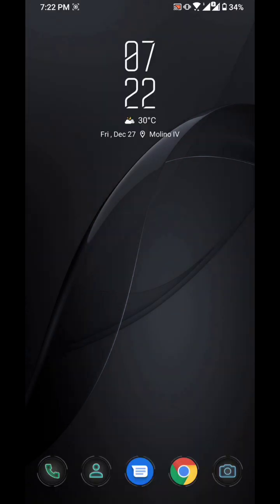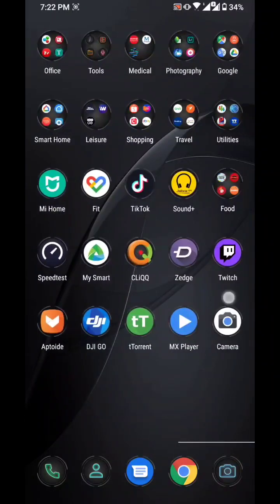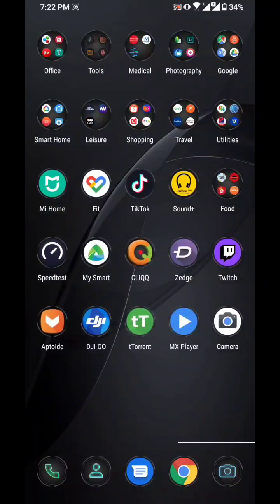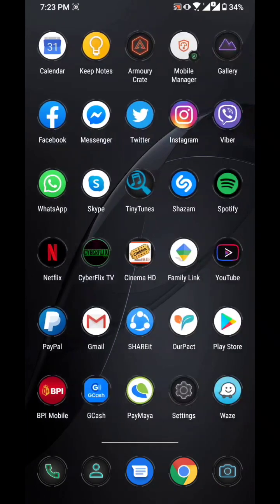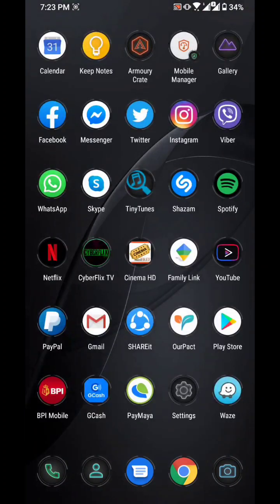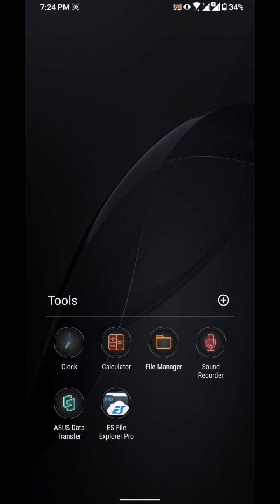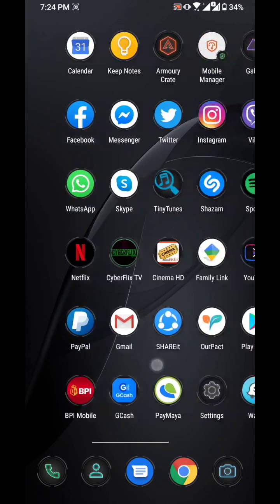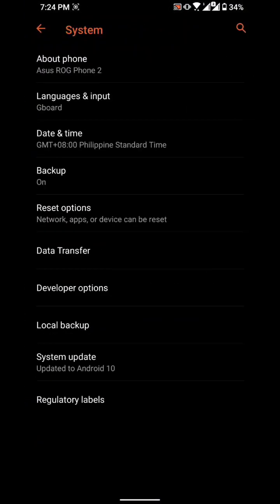Android 10 on Asus ROG Phone 2 Tencent Edition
𝘔𝘪𝘯𝘪𝘮𝘪𝘻𝘦 𝘰𝘳 𝘔𝘢𝘹𝘪𝘮𝘪𝘻𝘦 𝘵𝘩𝘦 𝘷𝘰𝘭𝘶𝘮𝘦 𝘪𝘧 𝘯𝘦𝘦𝘥𝘦𝘥.

Please be sure your at the latest firmware before update. (1910.64)
Also be aware that this is a Beta update so expect bugs.

download the file below and save to Internal storage. Then rename the file to :
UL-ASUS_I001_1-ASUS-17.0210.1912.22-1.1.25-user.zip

or

Android Beta 2 is out.
Ota link for beta 2 android 10 :

File Size Android 9 into Android 10 beta 2 : 1.2gb

Copy to internal storage and reboot phone

Changelog :

1.Improve system stability
2.Improve accessories stability
3.Fix Netflix caption issue